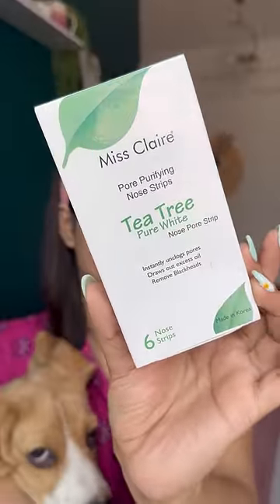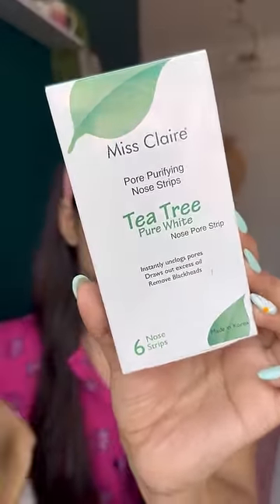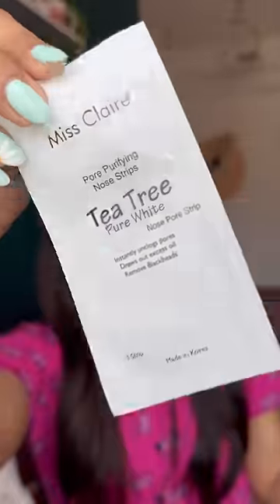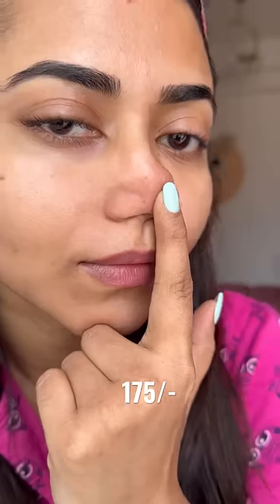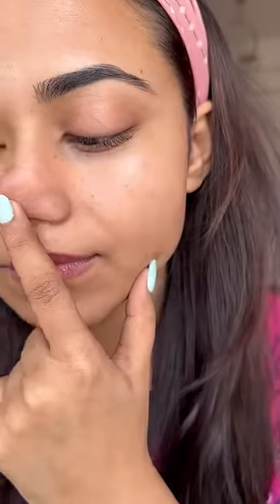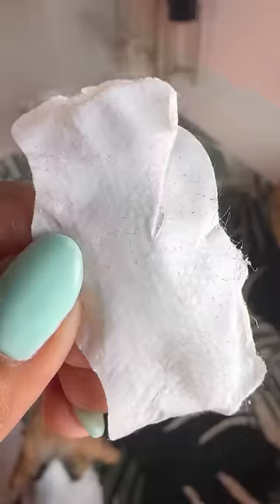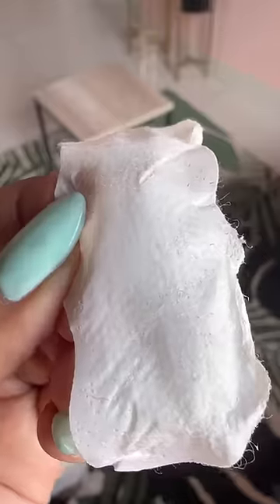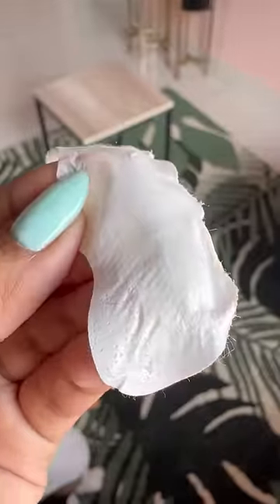Nose strips are so satisfying 😌